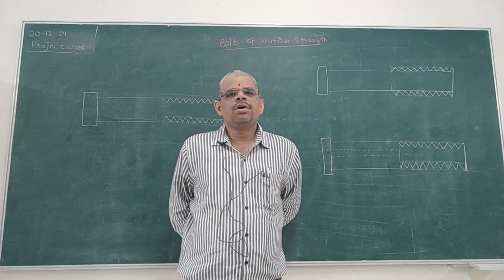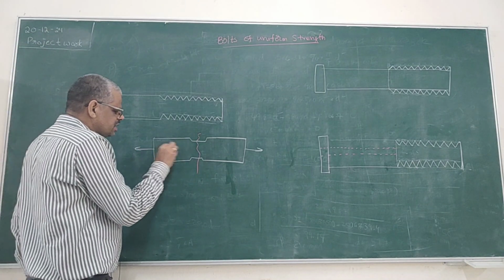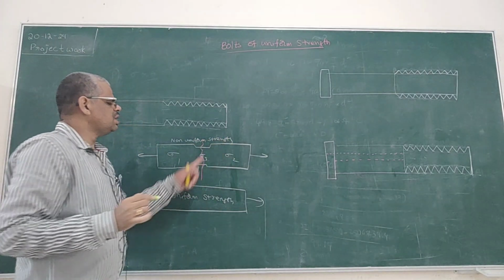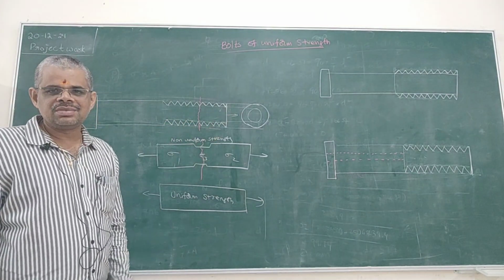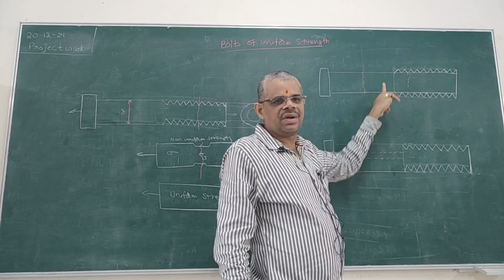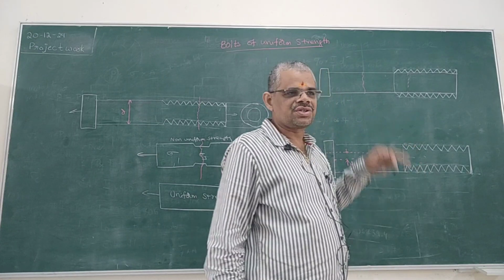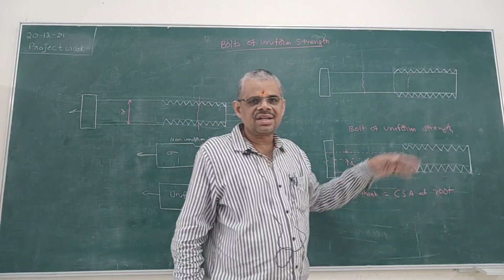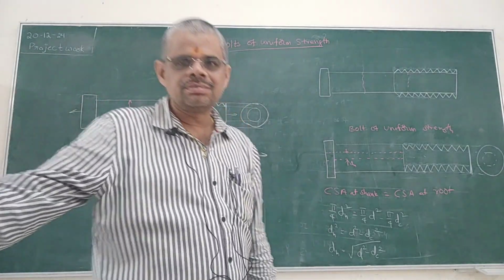Bolts of Uniform Strength